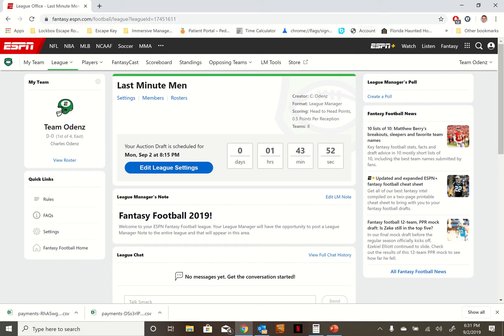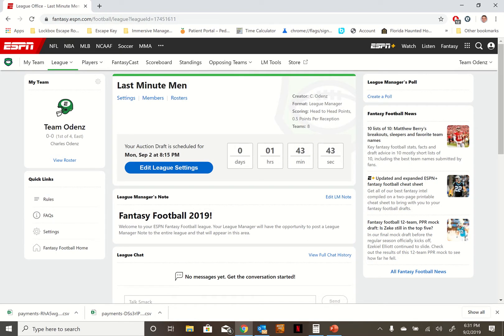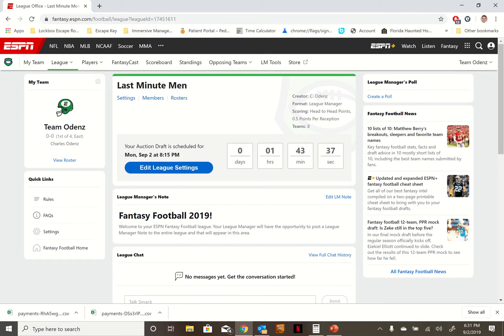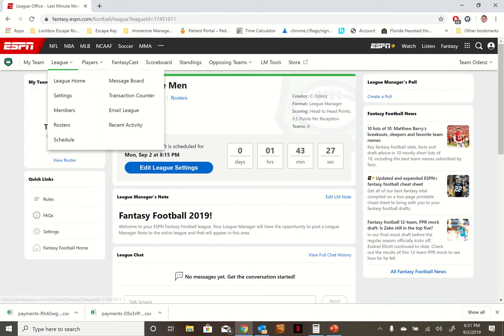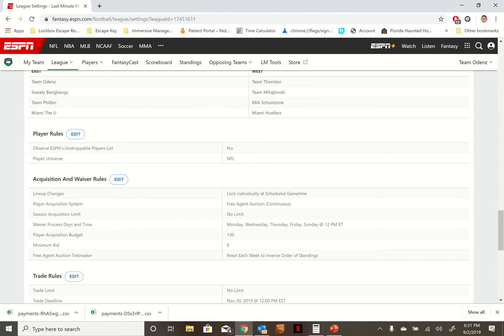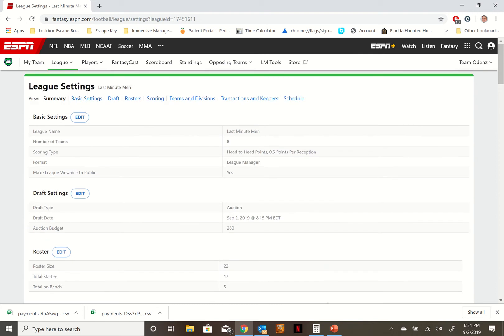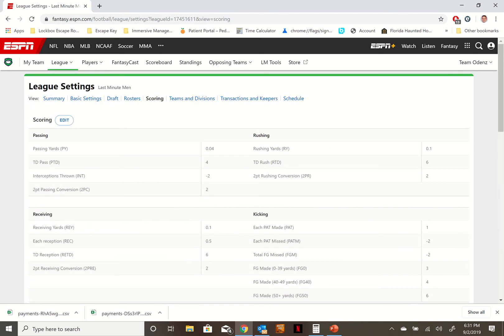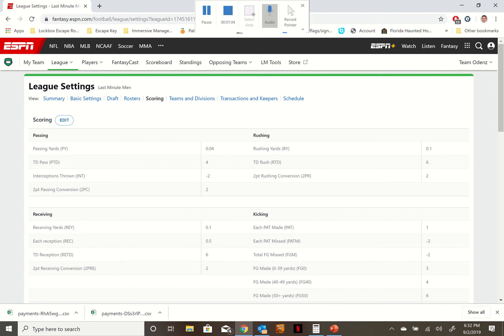GarySpecial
How to look at Fanatsy Football info.. it's not that hard.